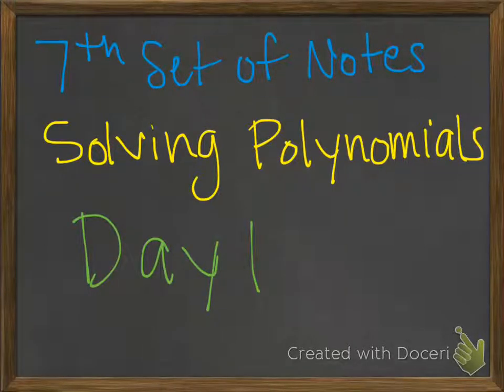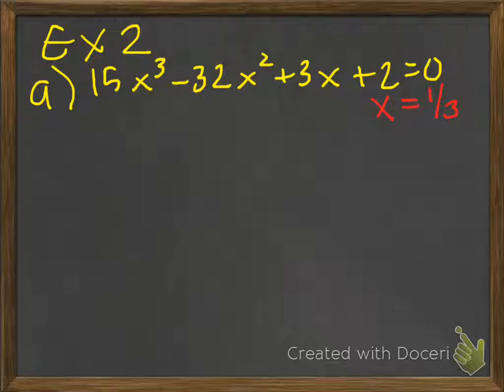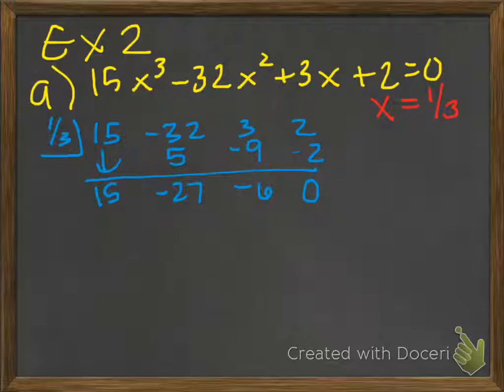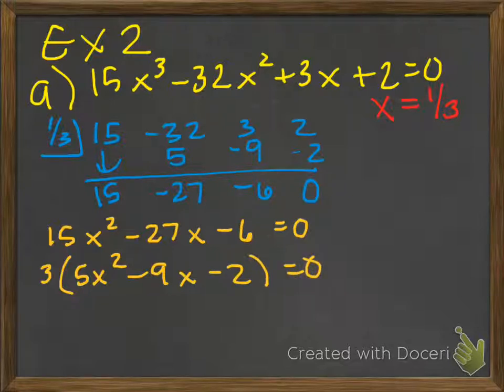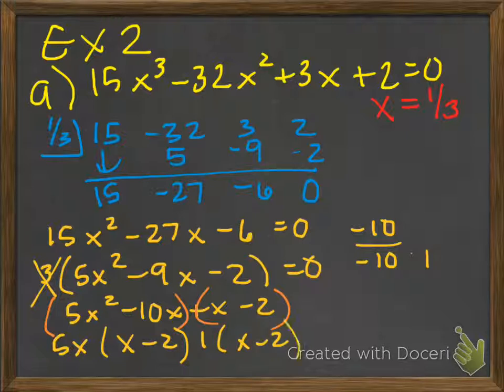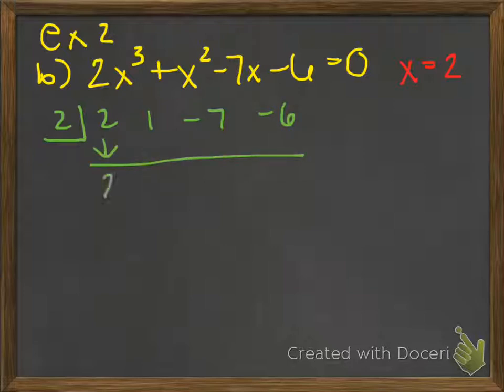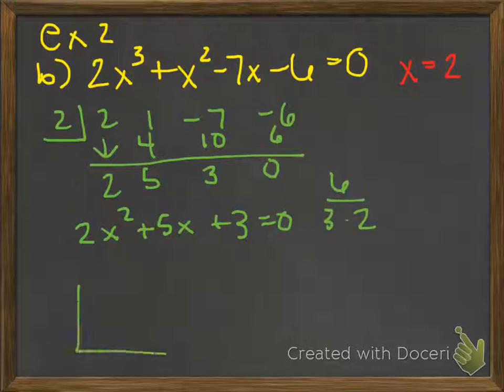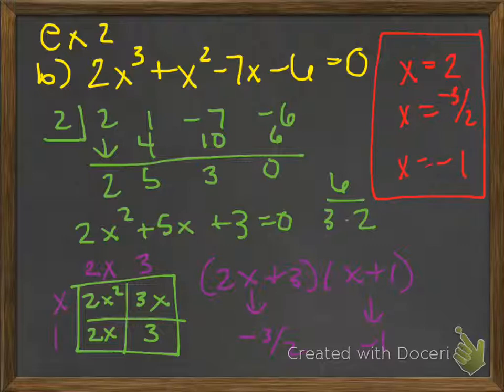WHS poly 7th notes day 1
Solving Polynomials that are non-factorable